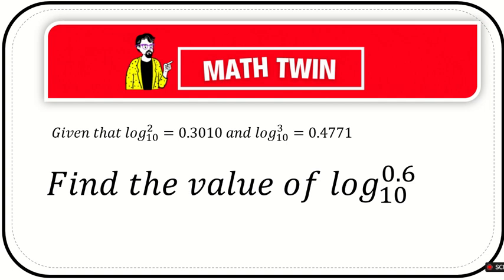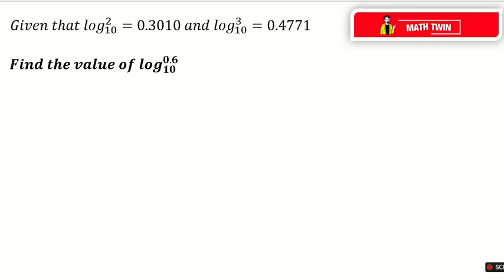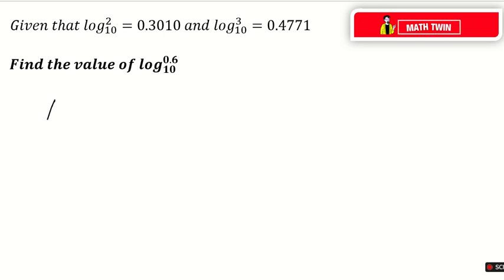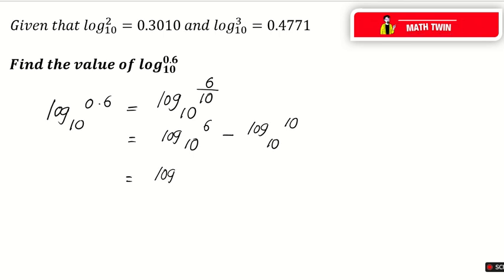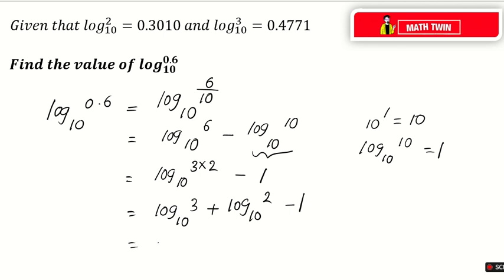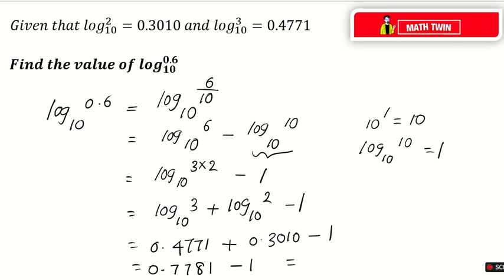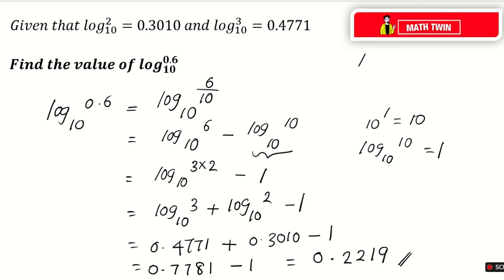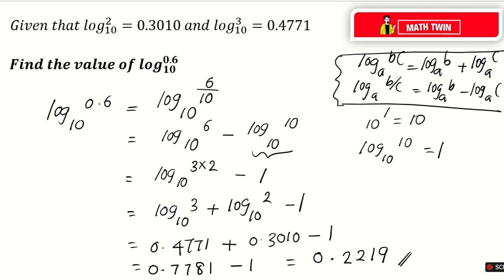Logarithms Q Special 02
📘 Logarithms Question Solved | Step-by-Step Explanation
In this video, we solve an interesting question on logarithms, perfect for students preparing for O/L, A/L, or competitive exams. Learn how to work with log base, mantissa, and use logarithmic identities to simplify and solve problems confidently.

🧠 What you’ll learn:

    How to read and interpret logarithmic expressions

    Using logarithmic laws (product, quotient, power)

    Tricks for simplifying log equations